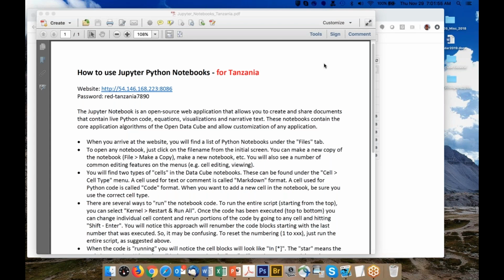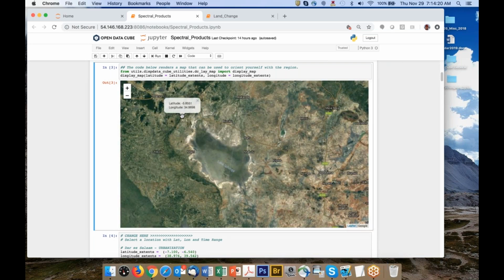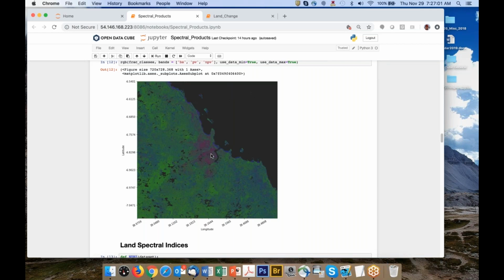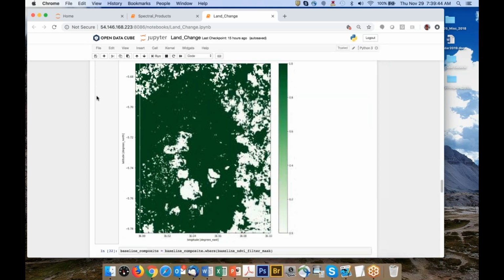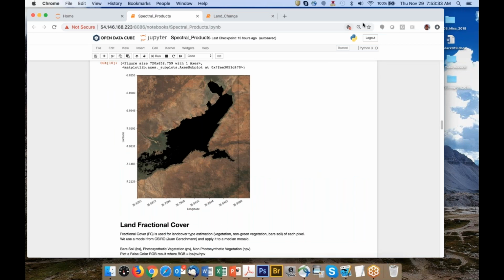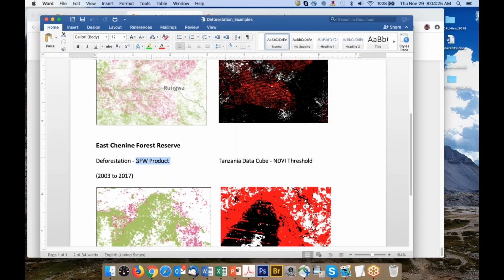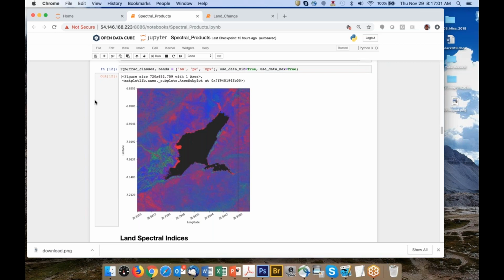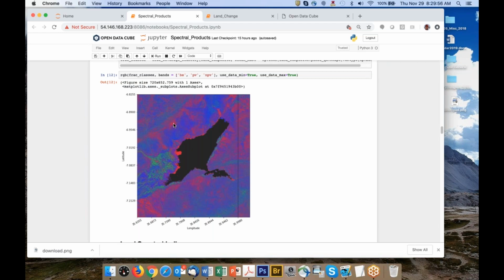Tanzania Data Cube Training - 29 Nov, 2018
This data cube training session focused on Jupyter Python notebooks. The training covered how to use notebooks and demonstrated the inputs and outputs for two sample cases ... spectral band products and land change.